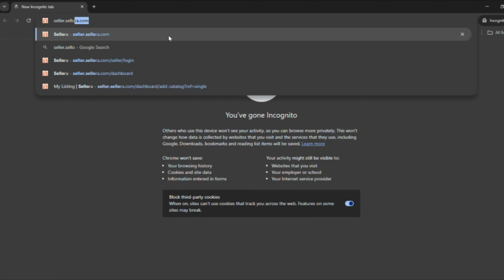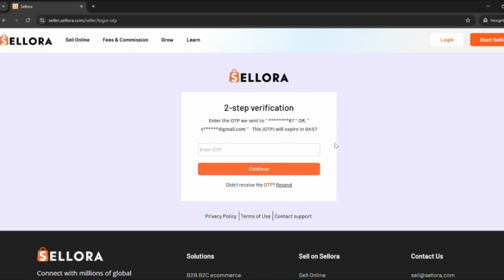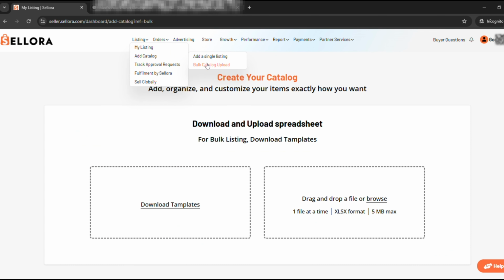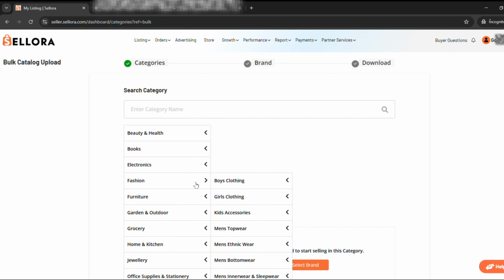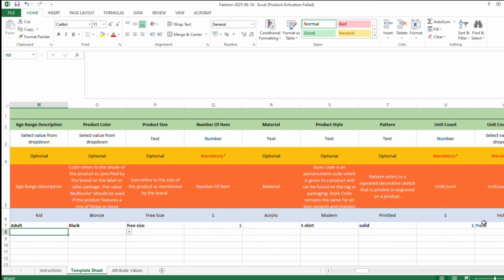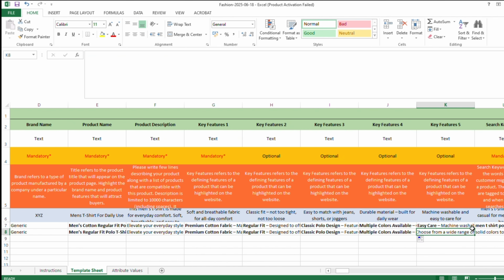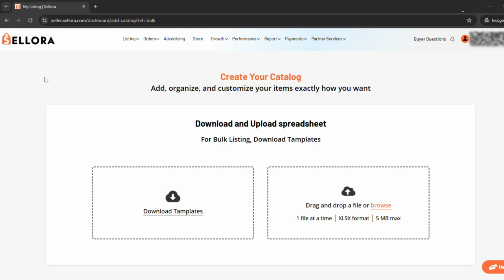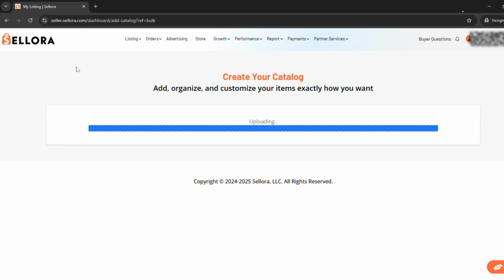How To List Products In Bulk On Sellora | Step-by-Step Spreadsheet Upload Guide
Want to list multiple products quickly on Sellora?
This tutorial shows you how to upload products in bulk using Sellora’s official spreadsheet template — perfect for streamlining your catalog!
✅ What You’ll Learn:
• How to access the bulk listing feature
• Where to download the spreadsheet template
• How to correctly fill in product details
• Uploading your file and fixing any errors
• Tips for smooth bulk catalog management
💬 Need help? Drop your questions in the comments or reach out to Sellora support.